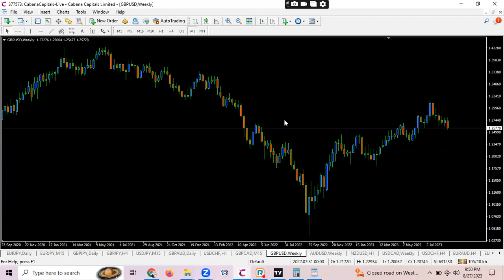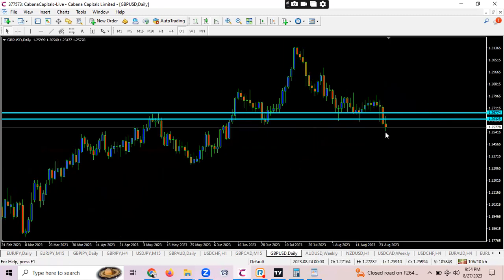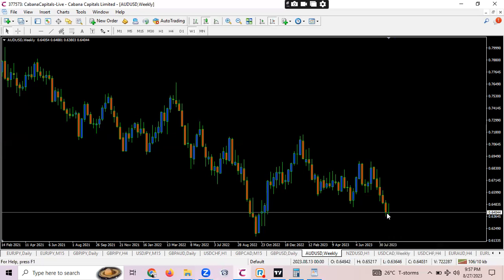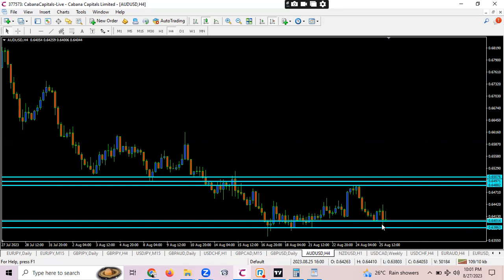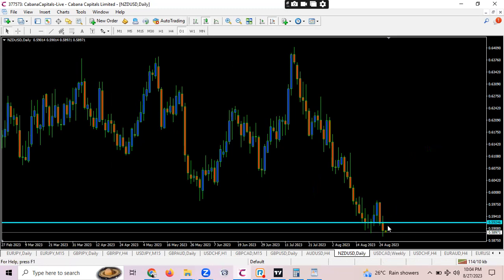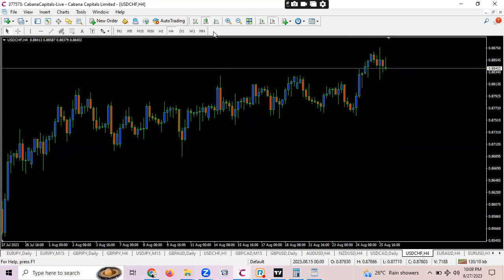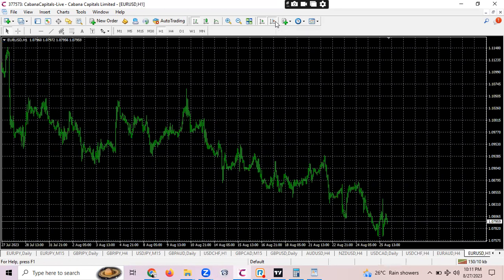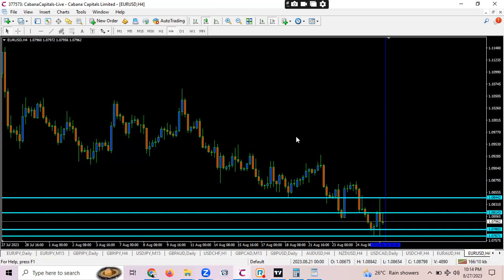Forex Market Outlook|27th Sept- 1st August